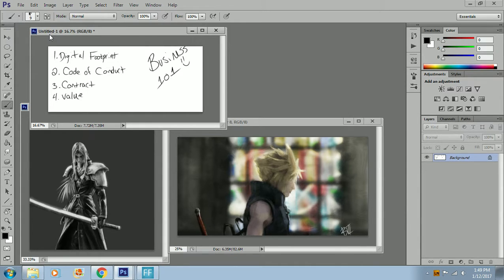Freelance Art: How to Conduct Business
In this...voice thing. I'll explain some suggestions about how to conduct yourselves on a professional level in the art business.